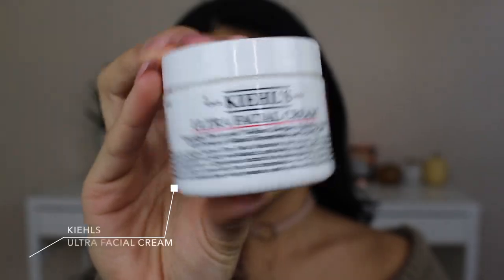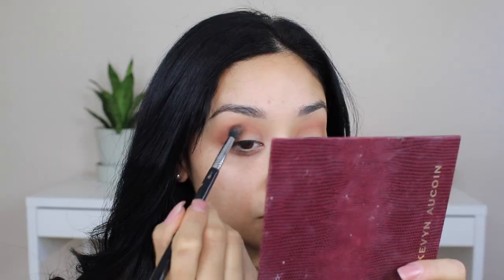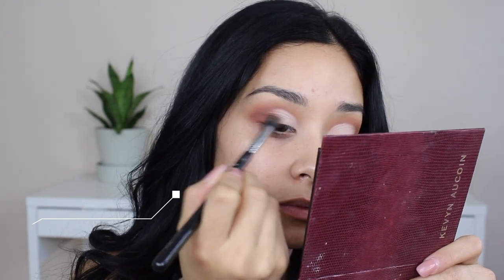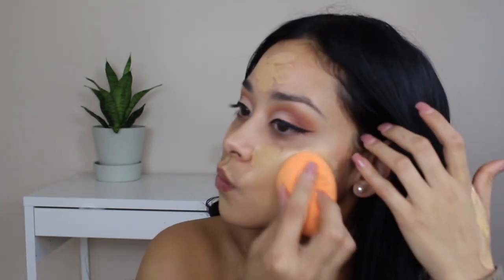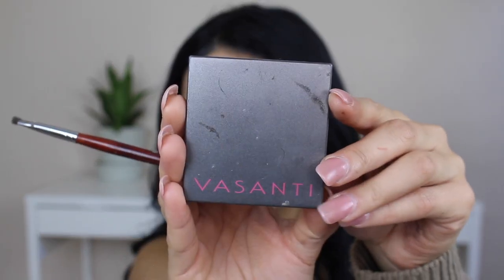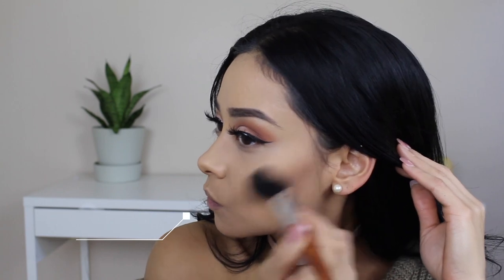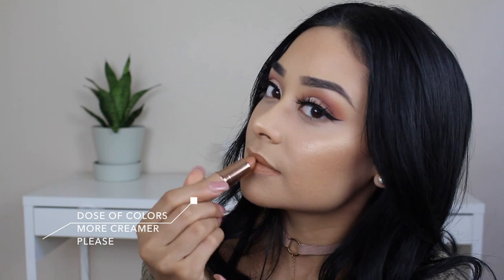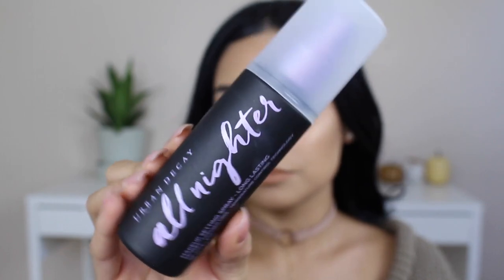Fall Inspired Makeup | ABH Modern Renaissance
GUYS I LOVE FALL MAKEUP! I'M BEYOND EXCITED. WHERE MY SCORPIOS AT?!

PRODUCTS ←
▹  Keihls Ultra Facial Cream
▹  Mario Badescu Rose Water Spray
▹  Estee Lauder Double Wear Foundation in Tawy
▹  Lancome Loose Powder
▹  Tarte Shape Tape Concealer in Light Medium
▹  Kevyn Aucoin Sculpting Book
▹  MAC Give Me Sun Bronzer
▹  Dose of Colors Fuego Highlight ( DESI x KATY)
▹ Lancome Brow Gel Clear
▹ Elf Liquid Liner
▹Vasanti Brow Powder Deep Thought

Filming: Canon T5i
Editing: Final Cut Pro
Vlogging: Sony A5000
Lighting- Ring Light + Studio Lights (Box Lights)